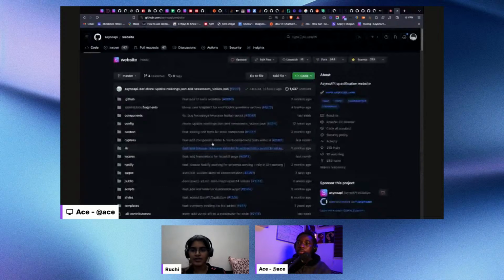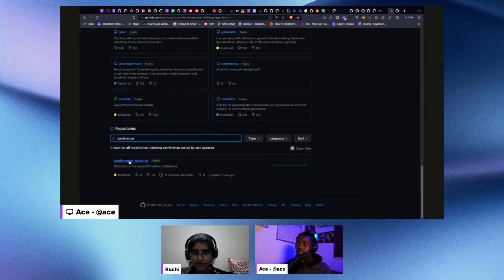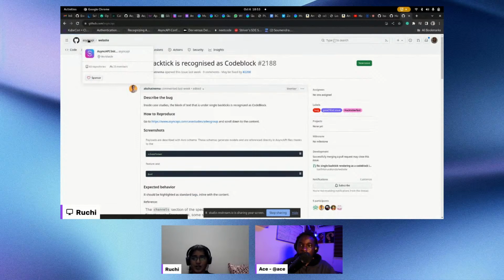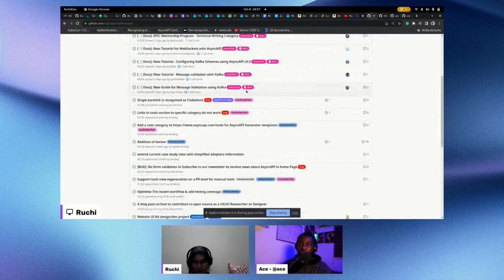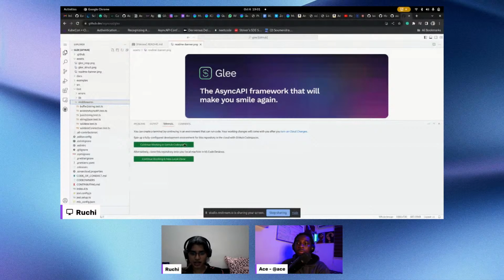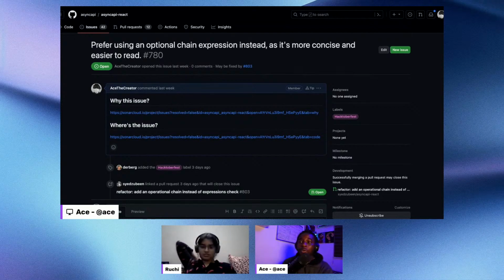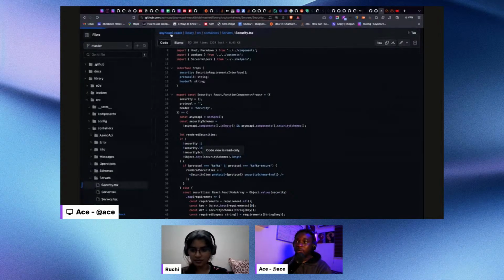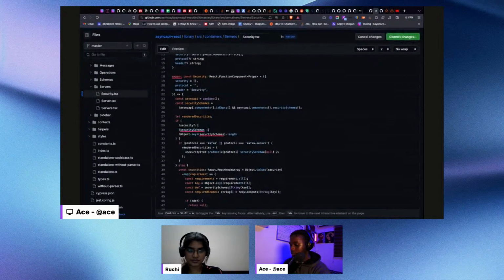Hacktoberfest (October 6th, 2023)